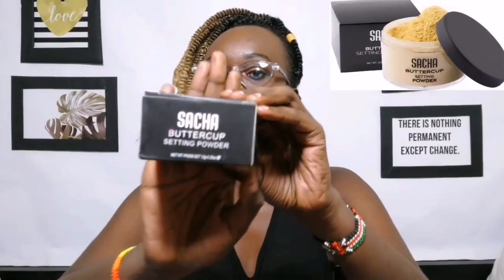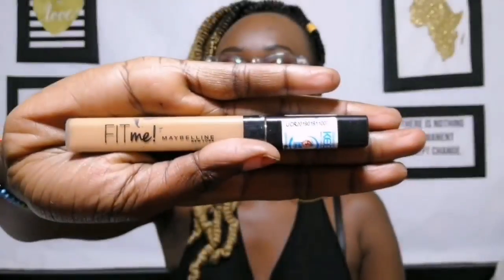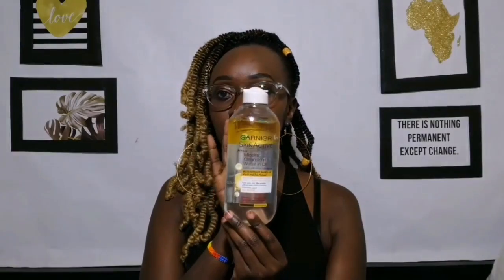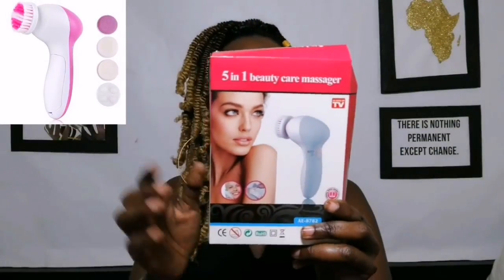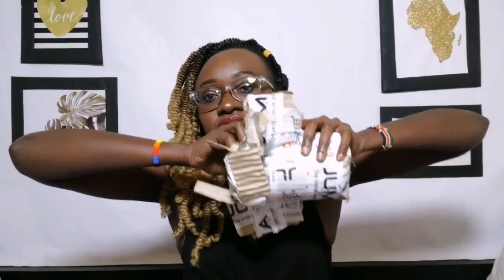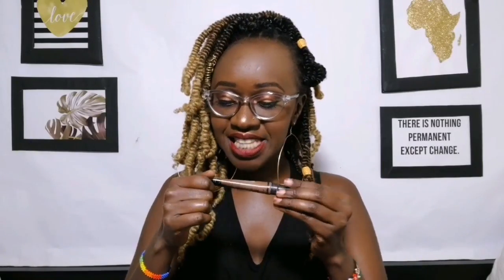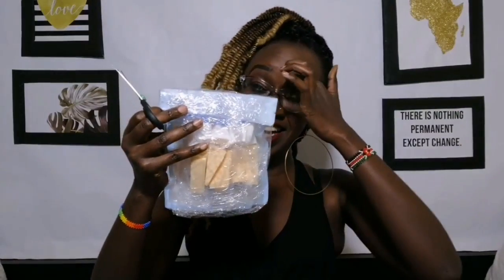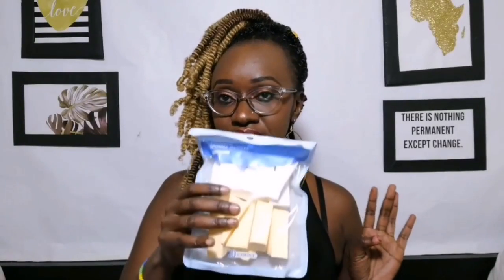I GOT CRAZY DEALS/ JUMIA HAUL ONLINE SHIPPING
So Jumia held their anniversary sale late last month and I got some really good deals. Here are some of the favorite beauty items I purchased.